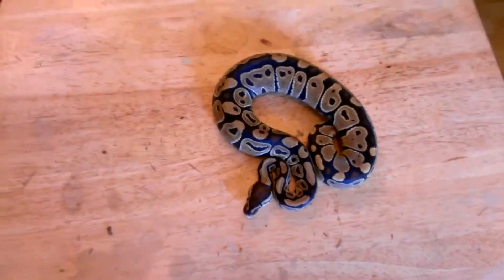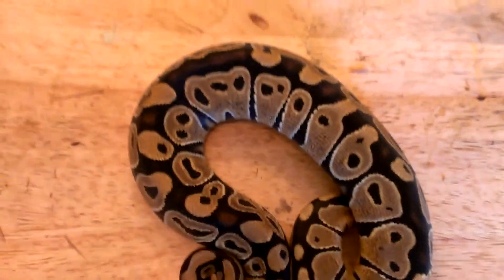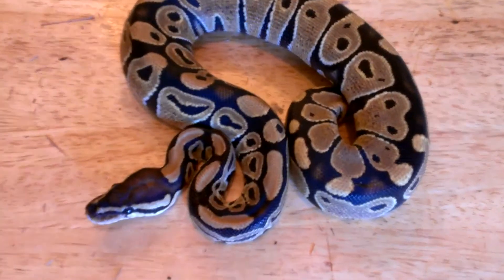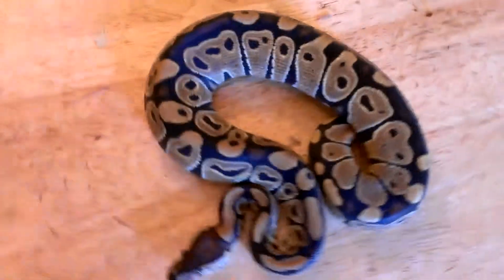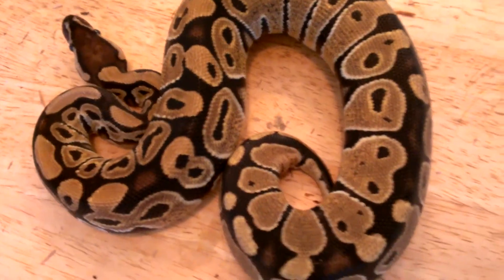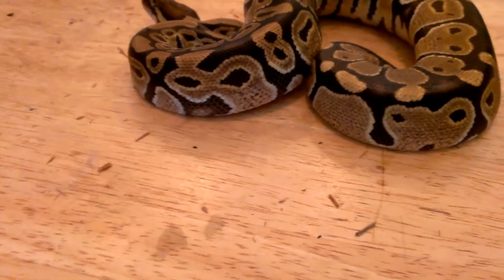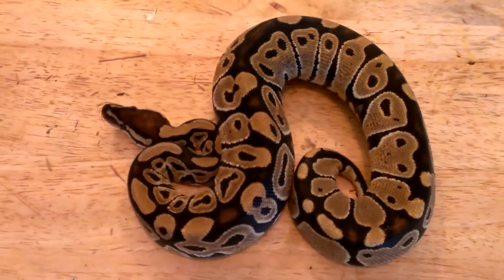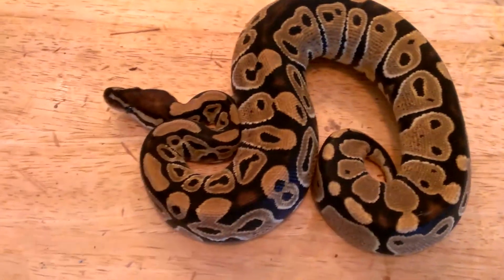New addition normal wild caught female